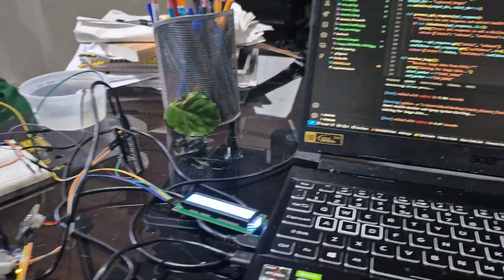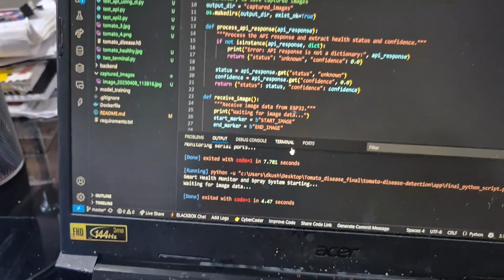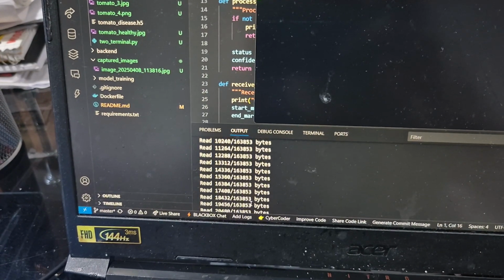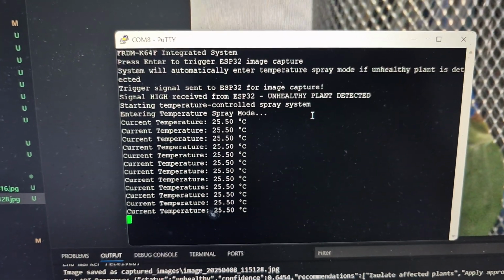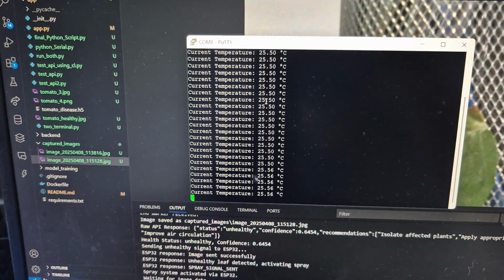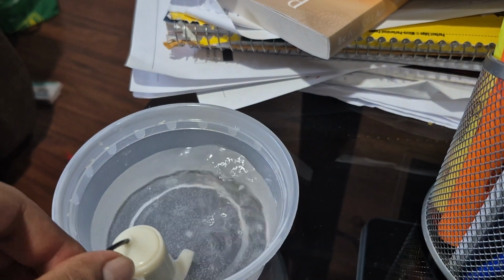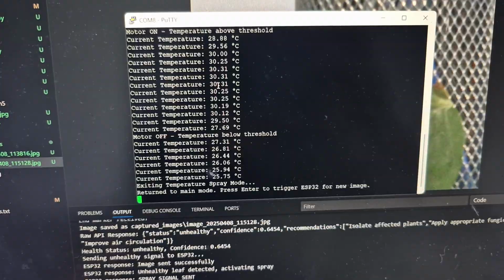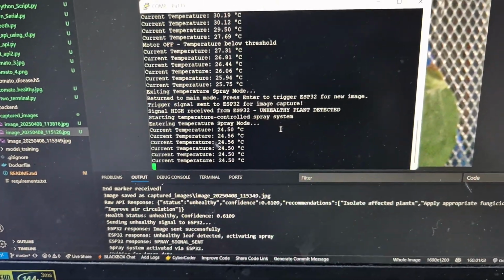Embedded System Final Project